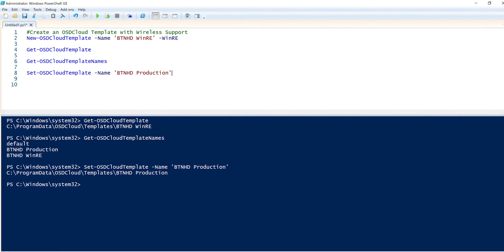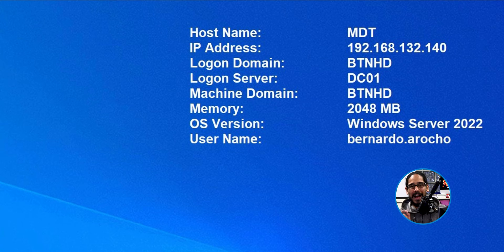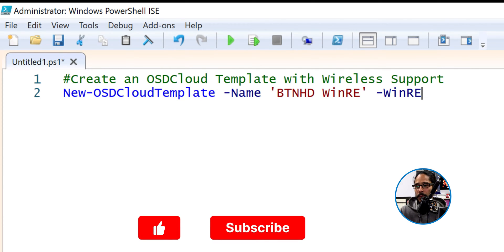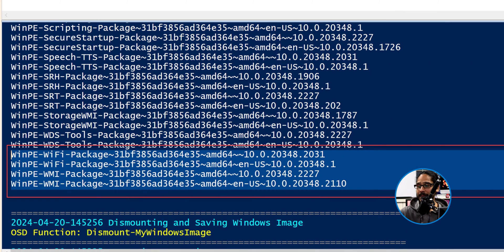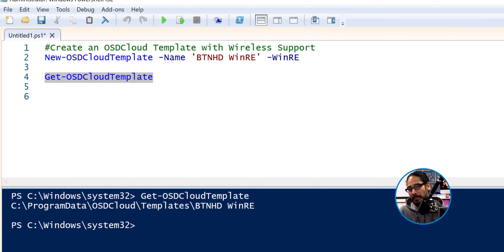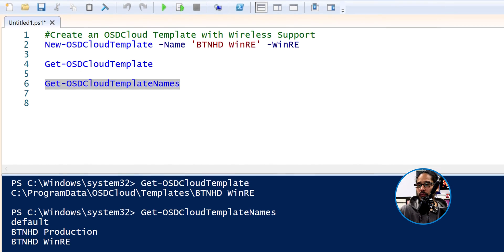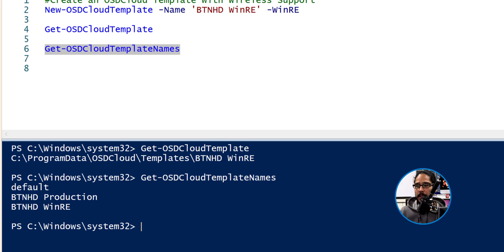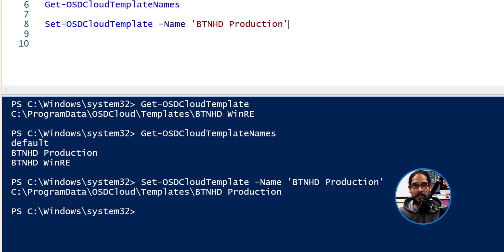Create an OSDCloud Template with Wireless Support! - Part 5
In this video, we will go over how to create an OSDCloud Template with Wireless support.

Chapters
0:00 Introduction
0:19 Inside the MDT Server
0:26 Open PowerShell ISE
0:40 Create OSDCloud Template with Wireless
1:11 Get Current OSDCloud Template
1:37 Get List of OSDCloud Templates
1:54 Change Default OSDCloud Template
2:10 Conclusion